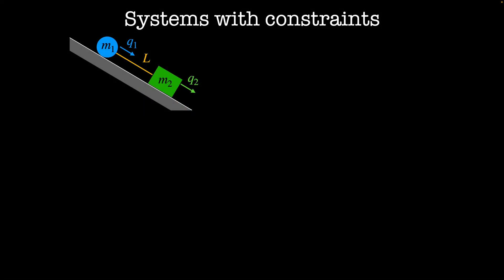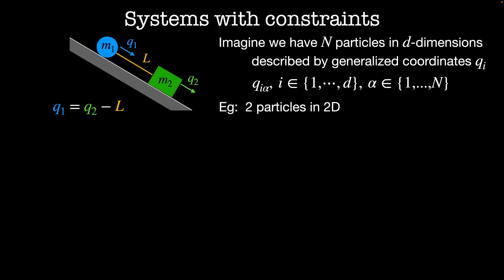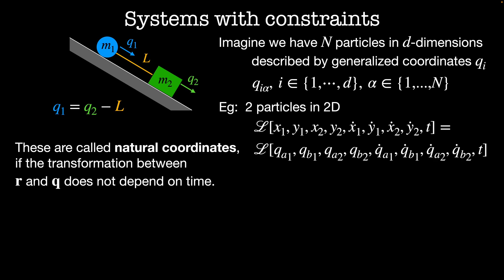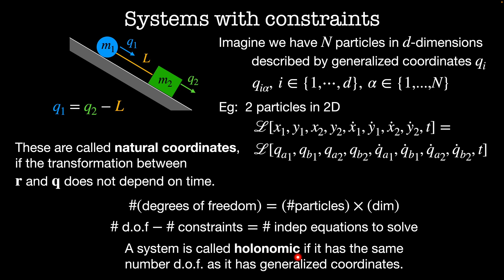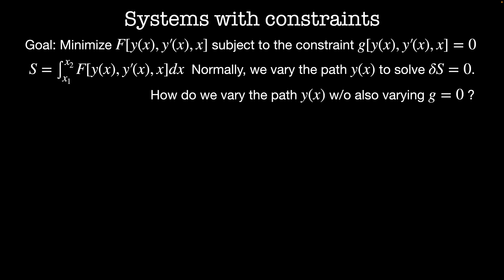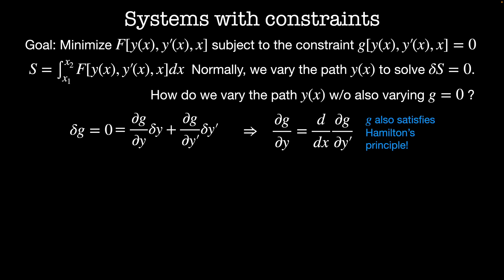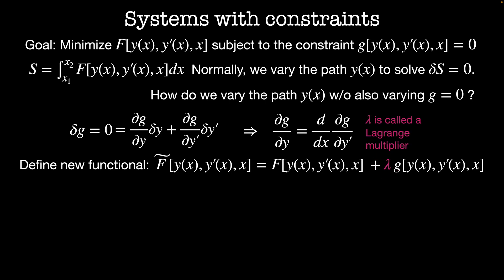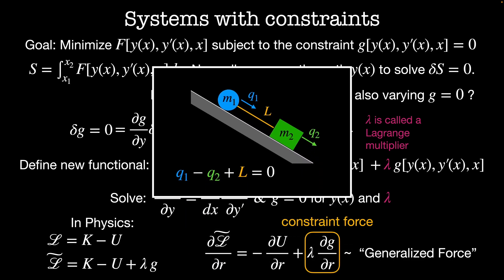Constraints and Lagrange multipliers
A lot of systems that we might want to study using in the calculus of variations often have constraints. This video teaches you how to incorporate constraints into your Lagrangian system.